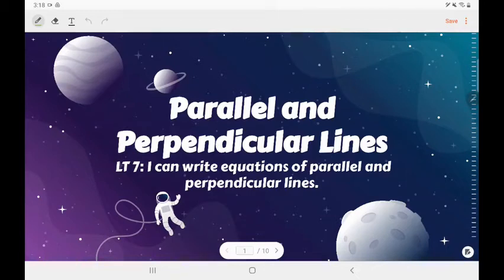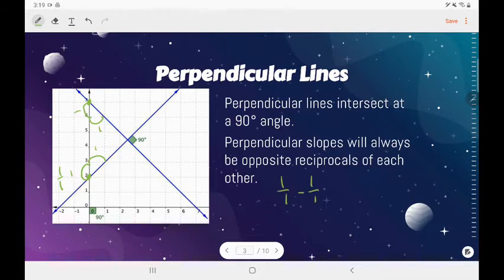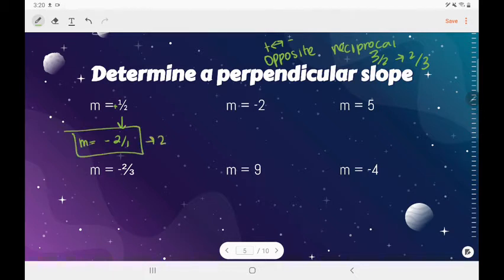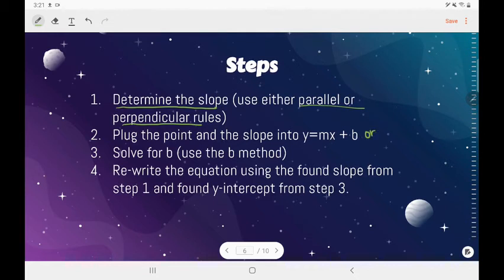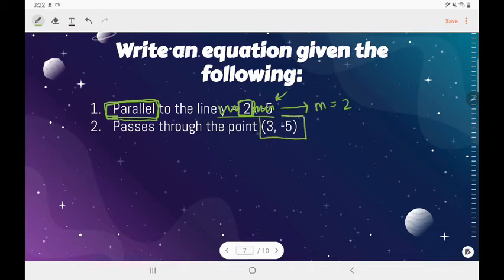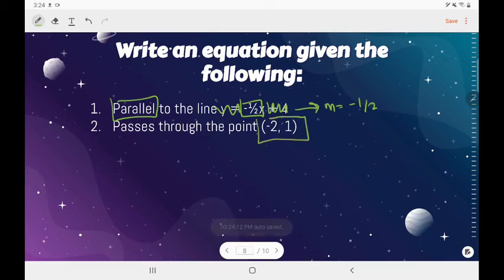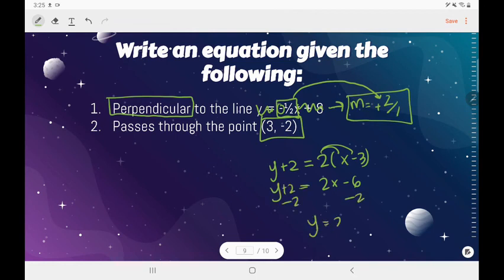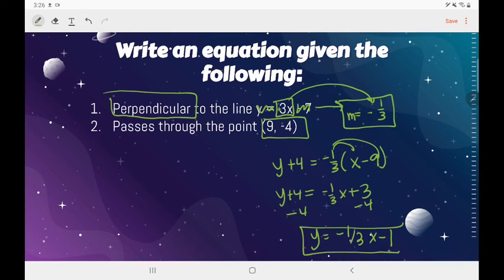Equations of Parallel and Perpendicular Lines